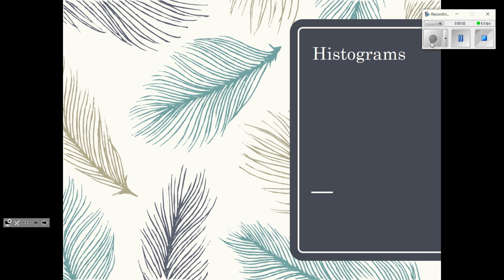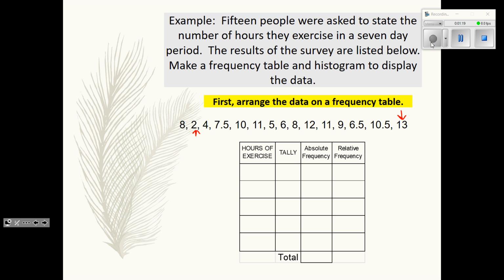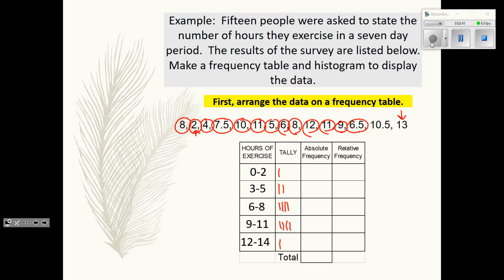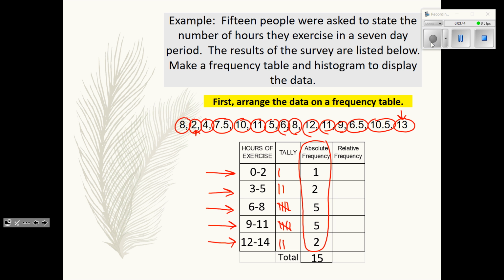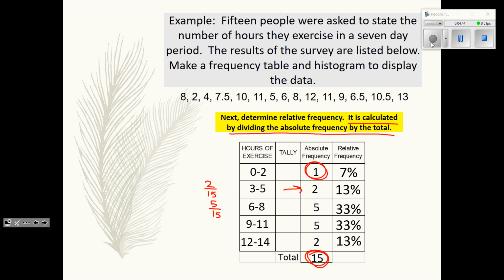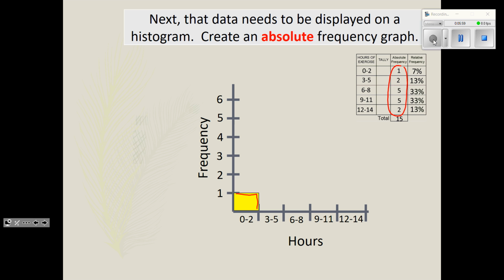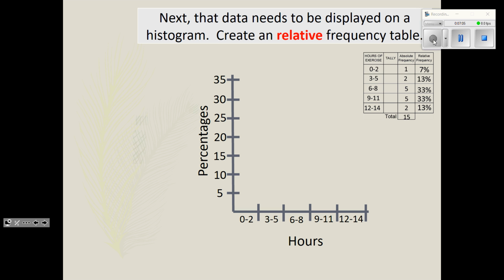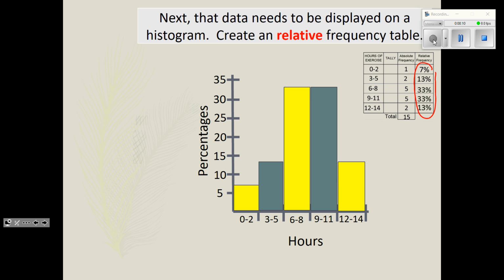Math, Help! Histograms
Lesson on creating an absolute frequency and relative frequency chart and then translating into a histogram.